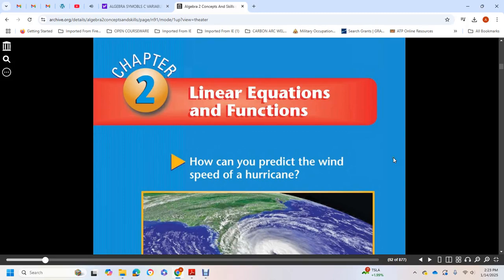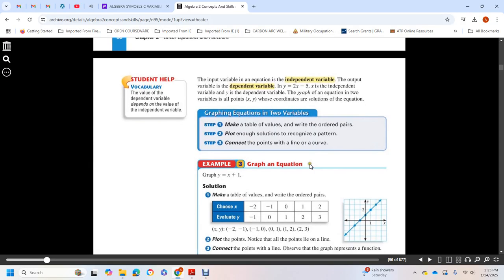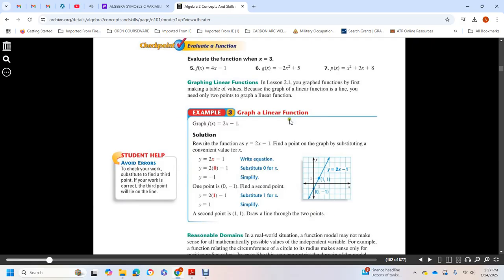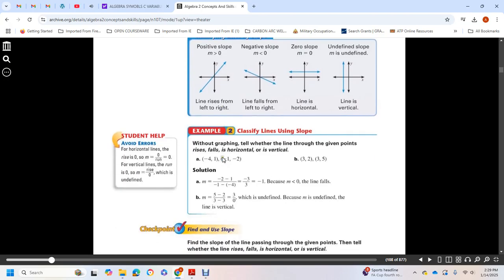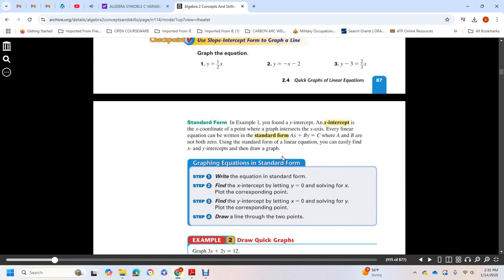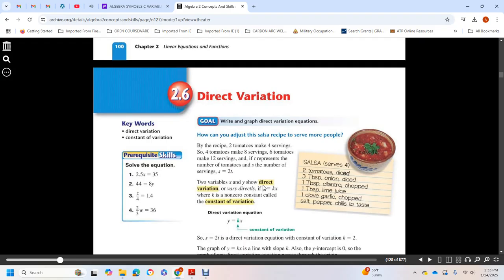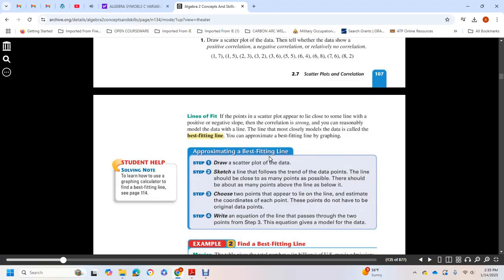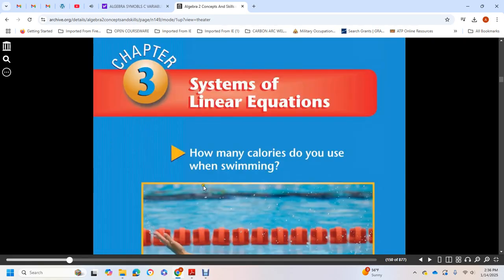ALGEBRA II CHAPTER 2 LINEAR ALGEBRA AND FUNCTIONS